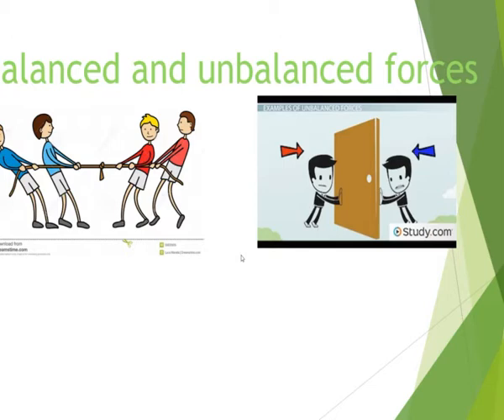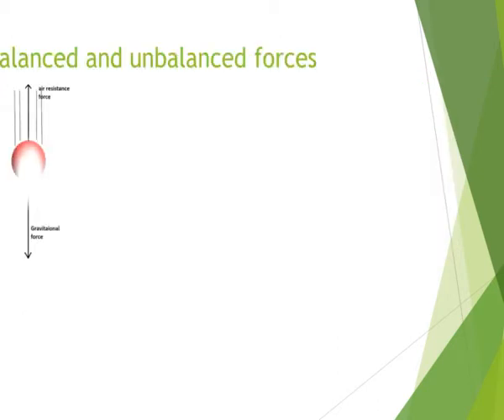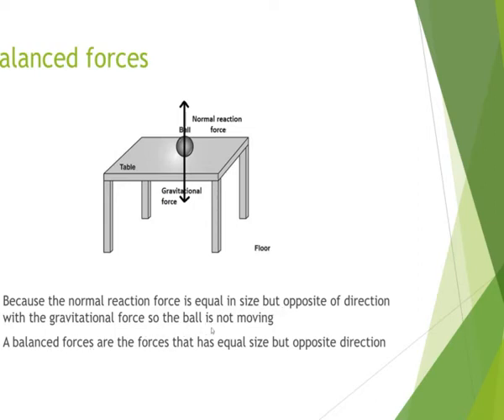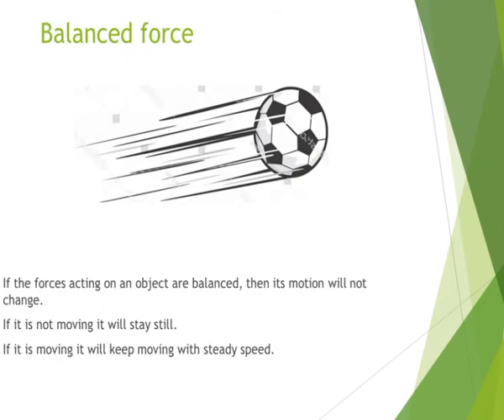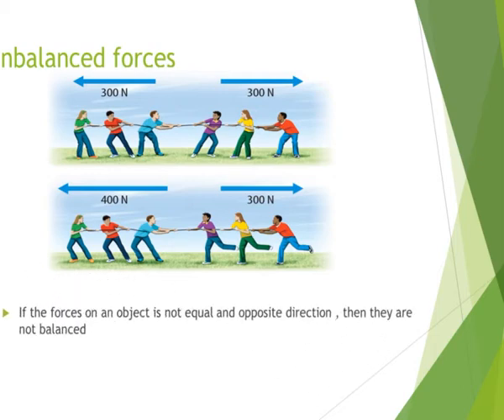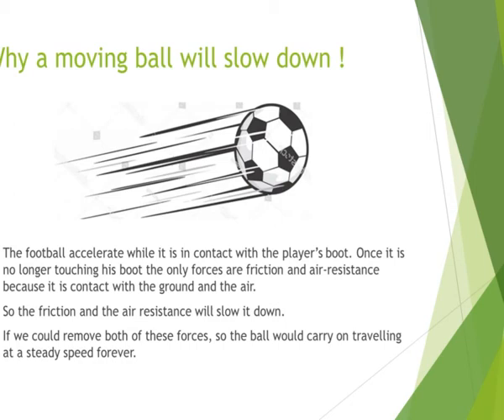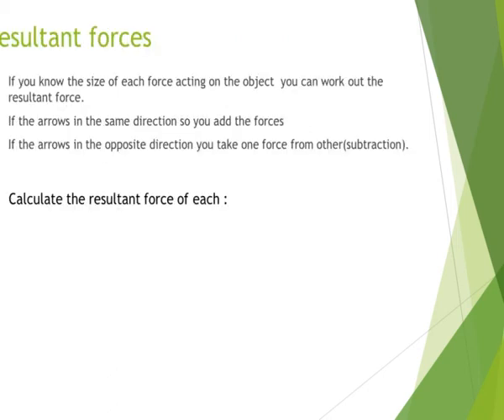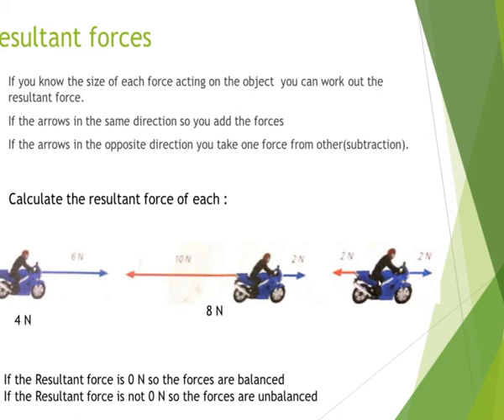balanced and un balanced part 1year 7 lsk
Lebanon school kano
Mr kassem elezzi